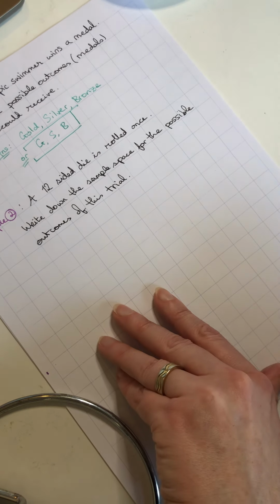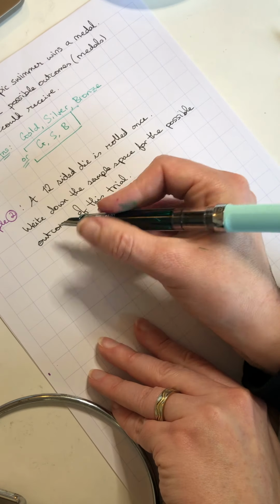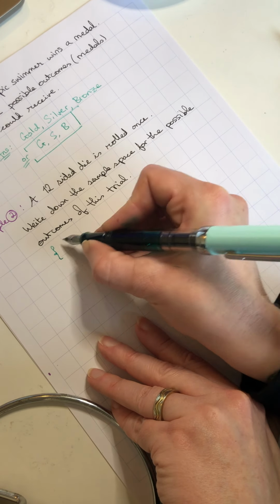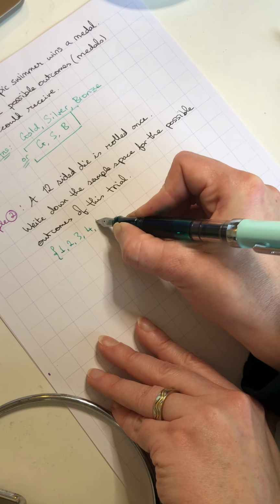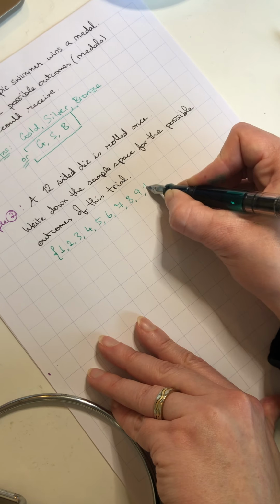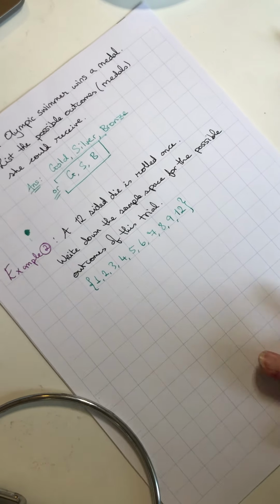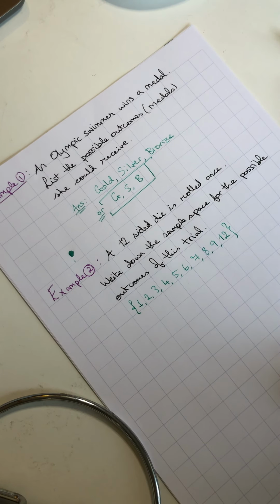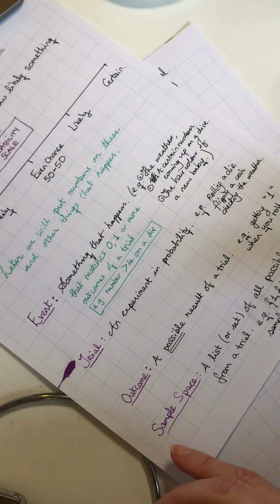Jan12-1stYear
Introduction to counting and probability